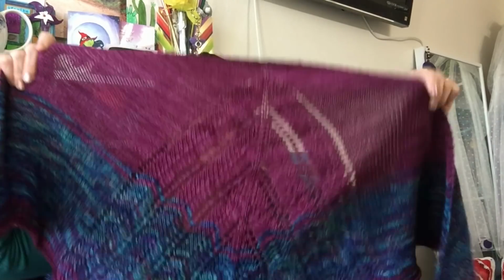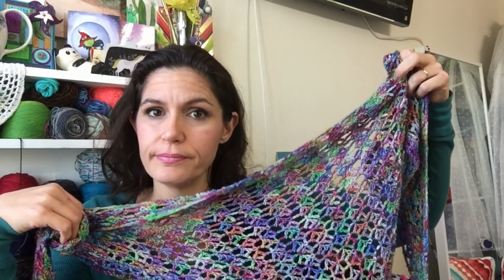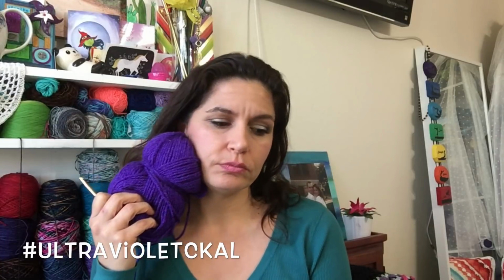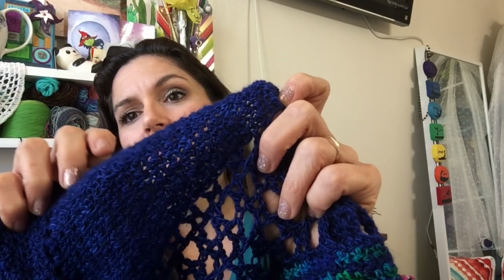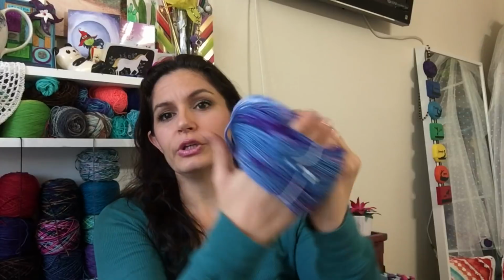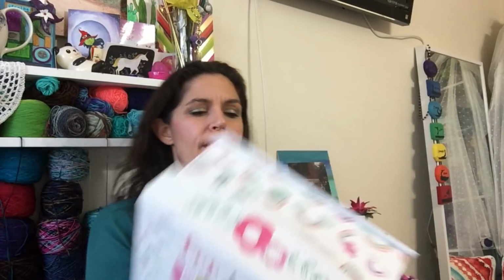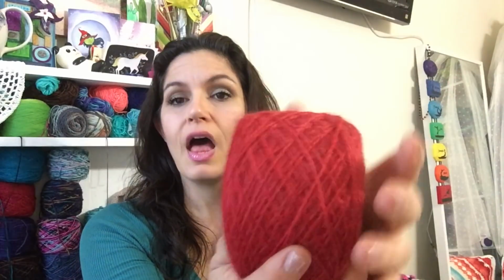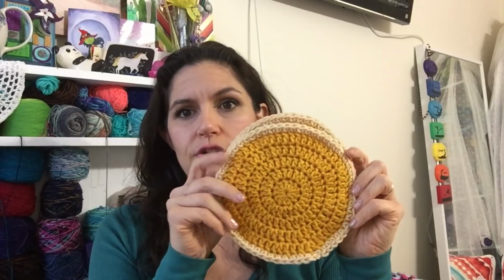MelodyCrochet Podcast Episode 20 - Yarn love for Birthmonth 2018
Hi! This is my crochet podcast where I discuss my crochet, knitting, other crafts as they apply. My favorite things to make are hats, shawls, blankets and socks. I love yarn, tea, coffee and making and hope to share that love with you.

Hello! Today Im sharing some shawls that I have finished and what I will be knitting and crocheting in the next week. I prepare for the Granny crochet along and the dishcloth along. I have a little fun with a new (to me) crochet hook and go thru a gift that I received from a wonderful crochet friend!